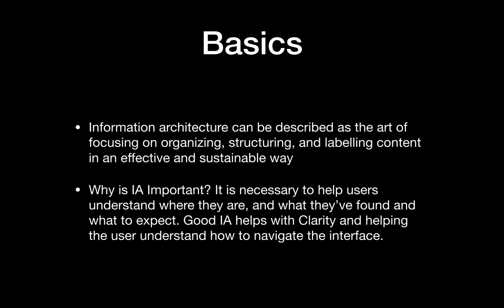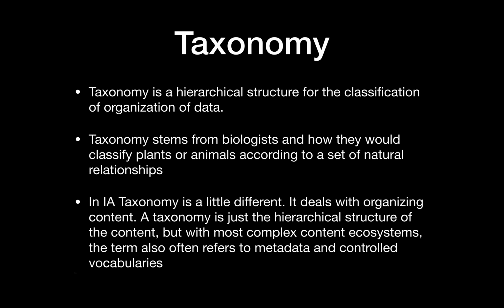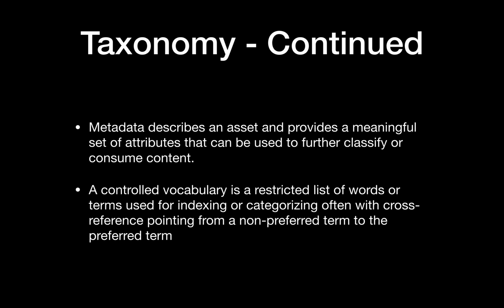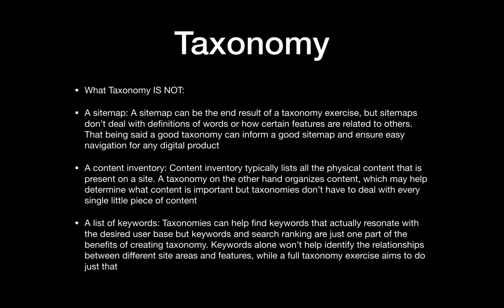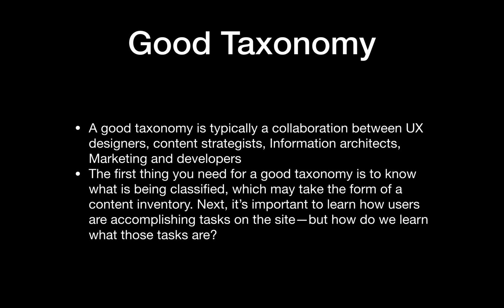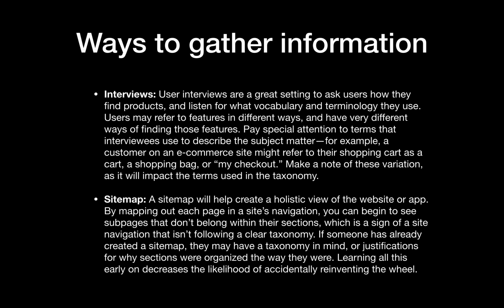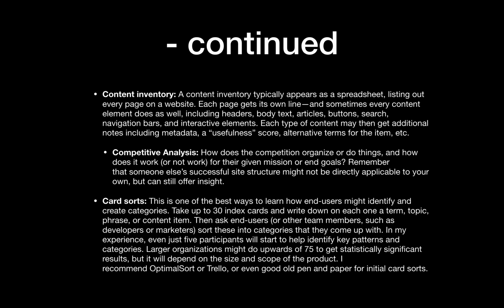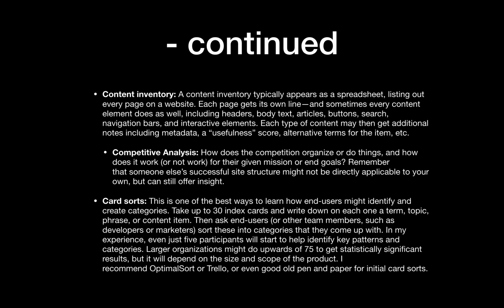IA Taxonomy Presentation